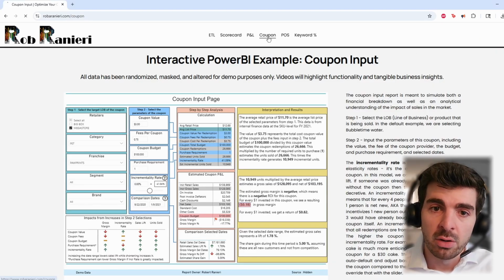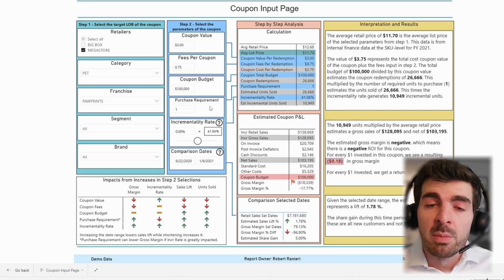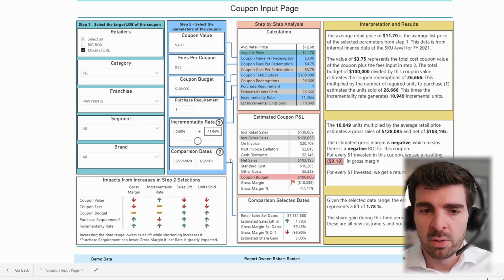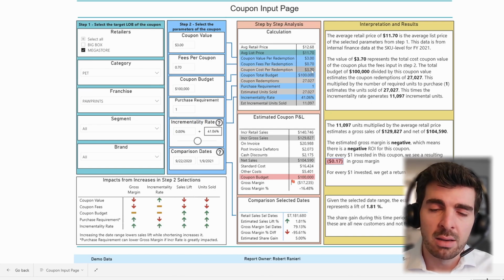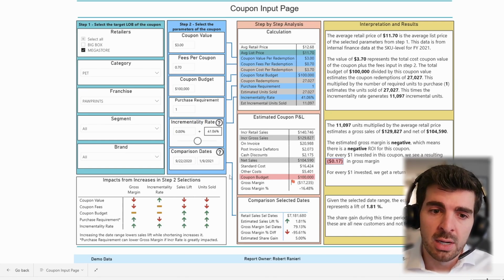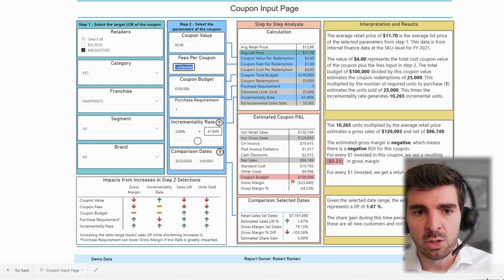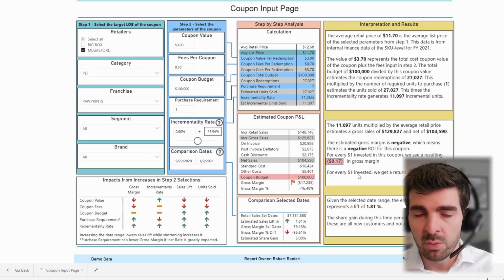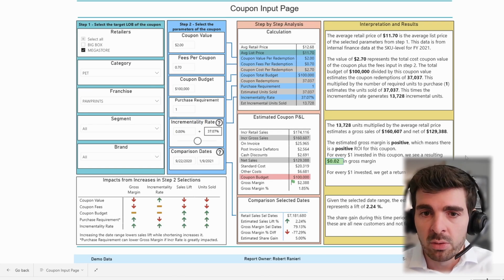Coupon Input Simulator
TIMESTAMPS
00:00 Intro
00:27 Step 1 Business Scope
01:02 Step 2 Coupon Parameters
02:00 Incrementality Interpretation
02:55 Comparison Dates
03:47 Step By Step Calculation
05:13 Financial Analysis
06:36 Impacts from Selections
08:32 Interpretaion & Results
09:34 Optimization
10:14 Summary